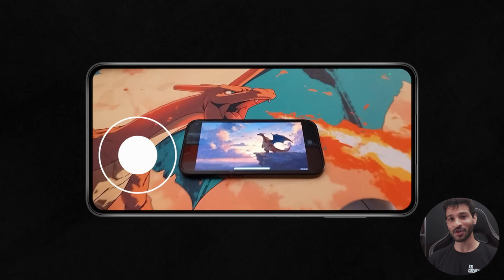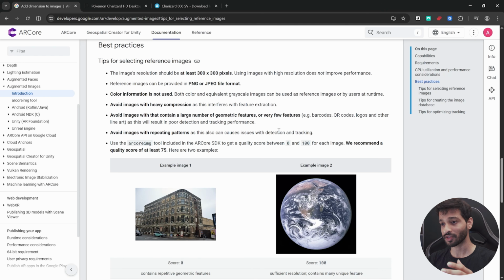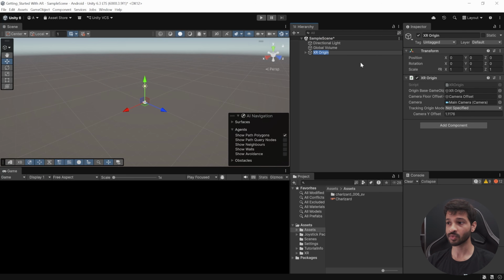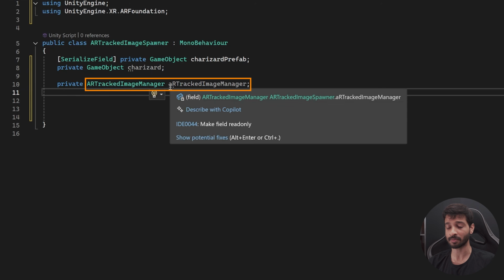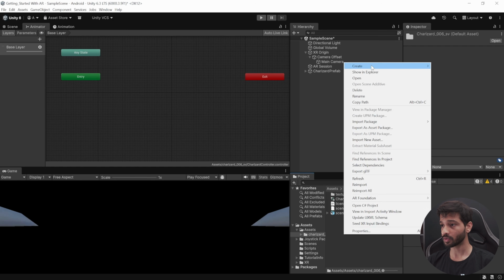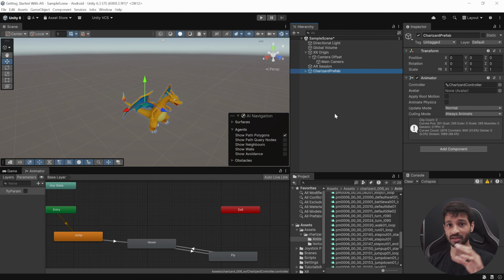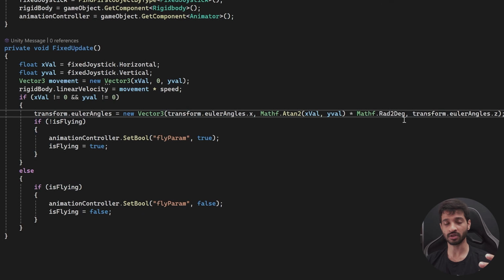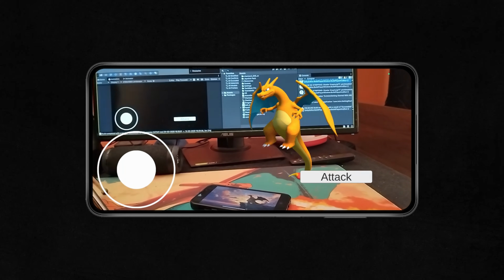Let's Make an AR App in 15 MINUTES!! (Beginner Friendly 2026)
In this video, you'll learn to create an AR App from scratch using Unity and the AR Foundation package.

0:00 What are we building today
0:15 Installing Latest Unity Editor Version
1:05 Importing the Required Packages
1:55 Downloading the Assets
3:03 Project Setup
4:01 Scene Setup
5:39 Scripting
7:45 Setting up the 3D Asset10:54 Adding the Joystick Controller
14:07 Build and Run
14:24 Testing the App